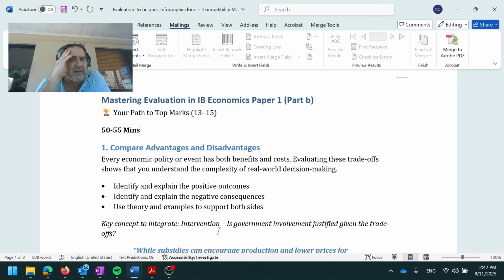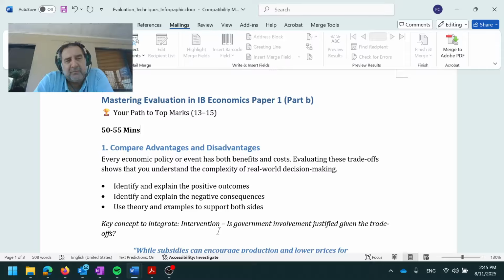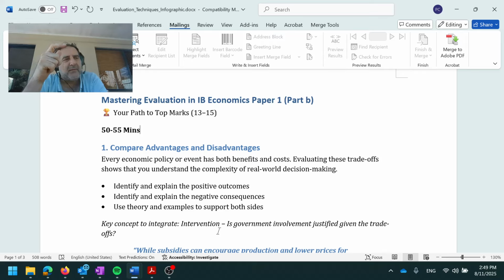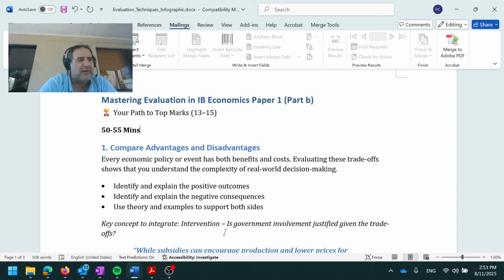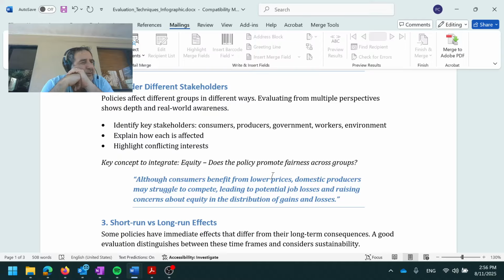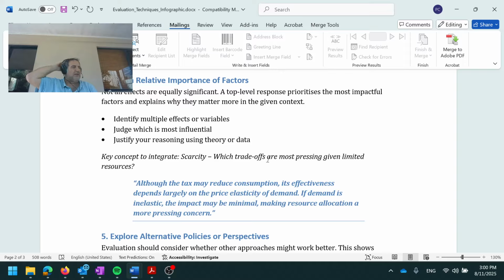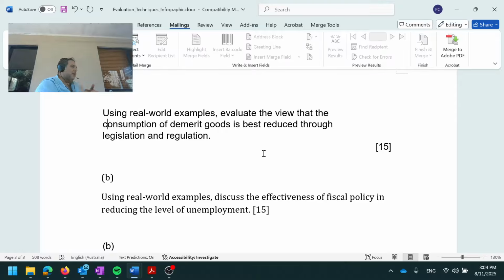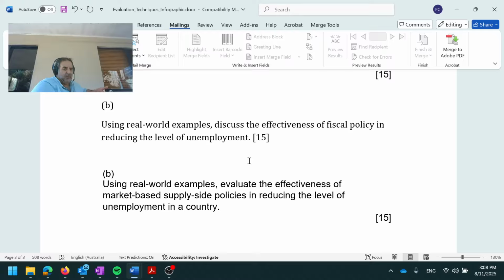IB Economics Mr P's Paper 1 Part B Exam Evaluation Advice 2025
Video focuses on some general advice on answering Paper 1 Part B questions. I discuss structure, how to evaluate and the use of RWE's.